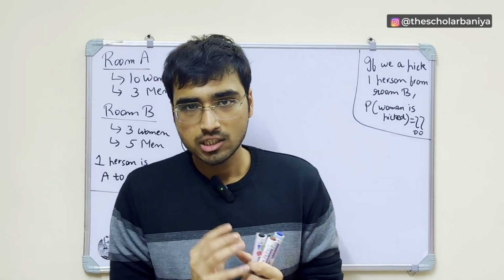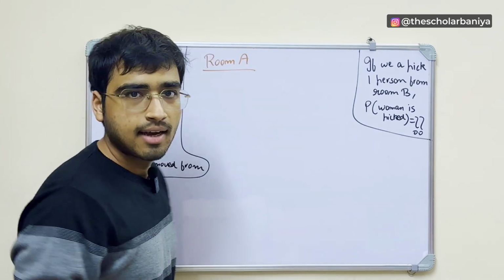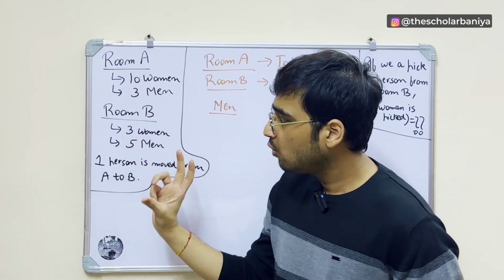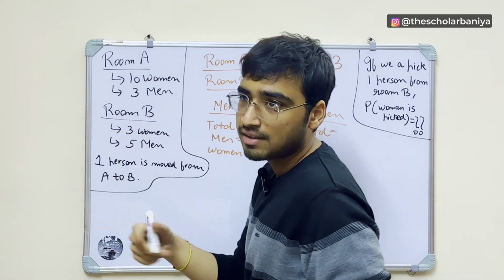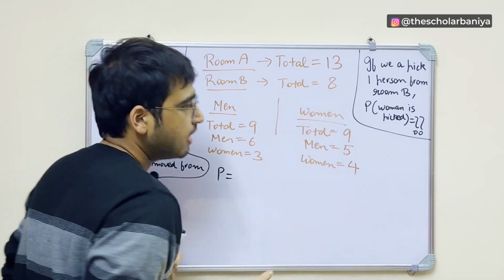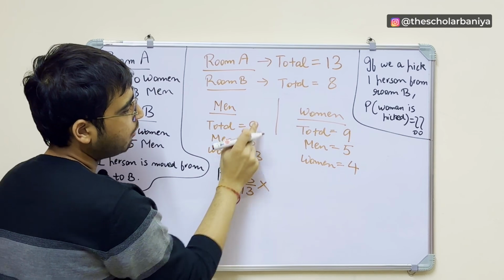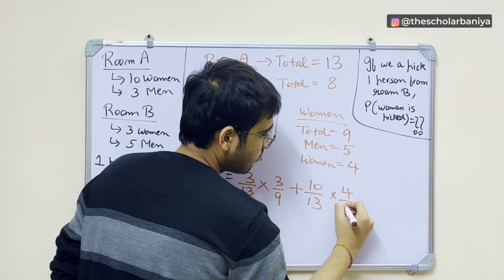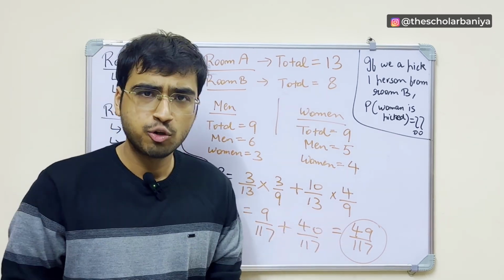Ch:5 Pt-29 | GRE Test & GMAT 2024 Prep | Real GRE Exam Questions for a Perfect 170 in GRE Quant